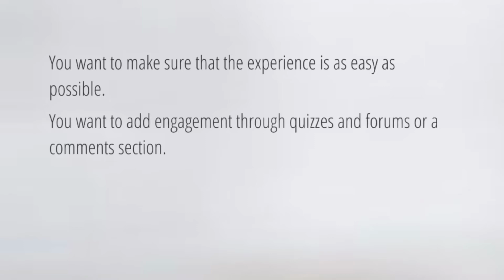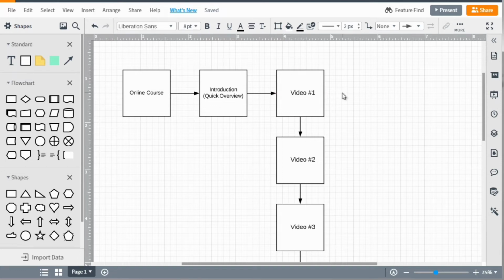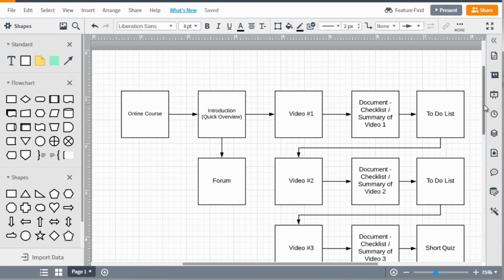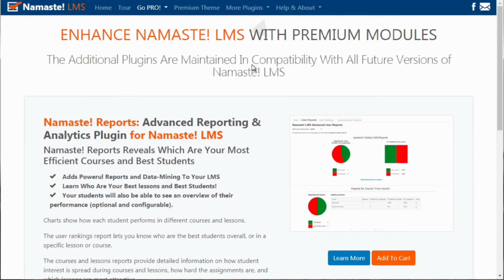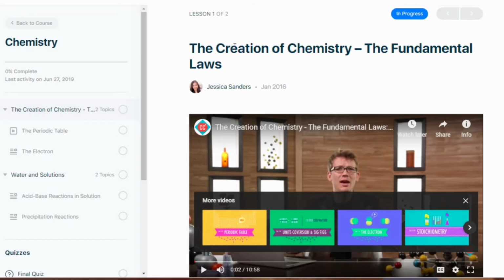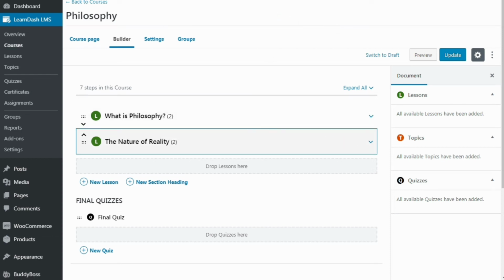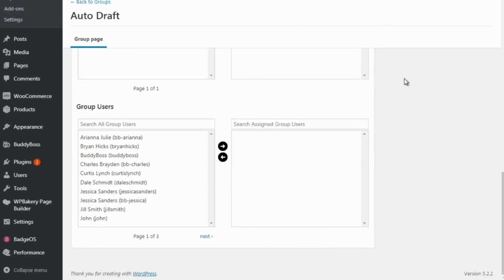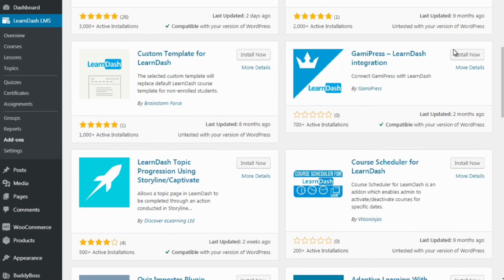100%Free Super Easy WordPress Course Setup